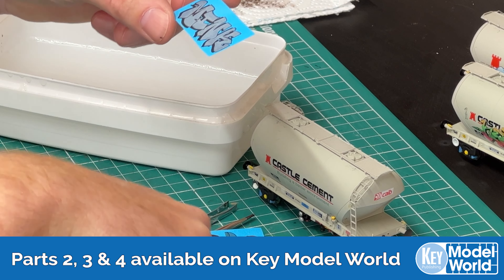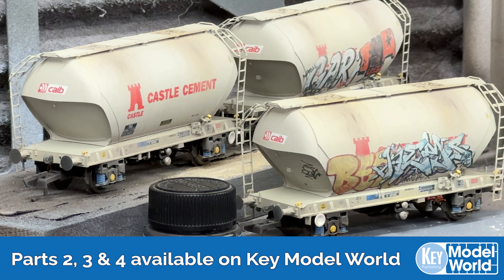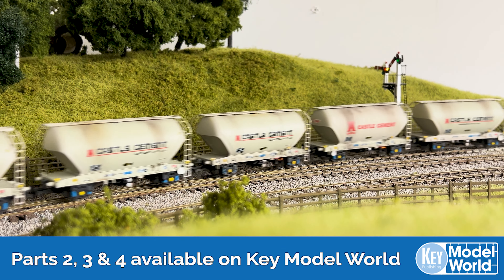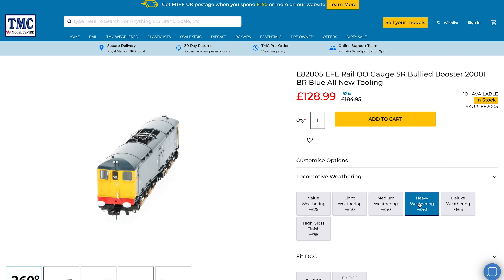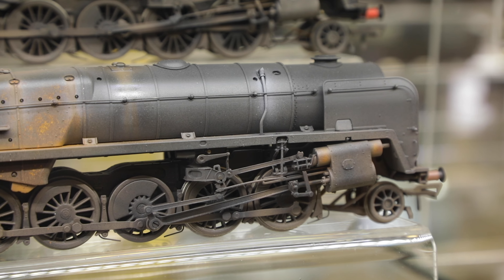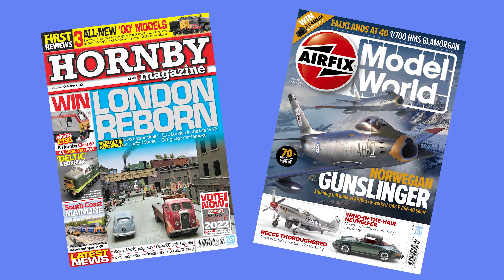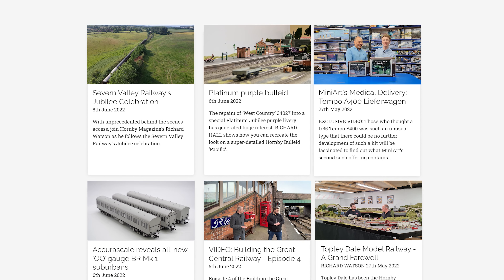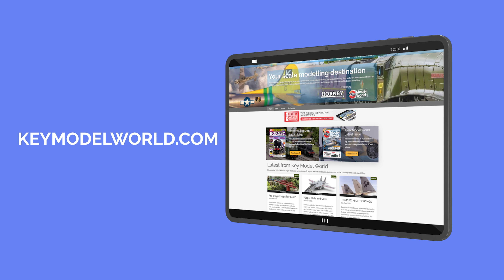TRAILER - SERIES 10: Weathering Modern Traction - Castle Cement PCAs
KEY MODEL WORLD SERIES 10 LAUNCHES NOVEMBER 1, 8PM!

Join us for our tenth video series as we return to the world of model railway weathering but with a shift in focus to recreate authentic effects on privatisation era locomotives and rolling stock.

In this brand new series, sponsored by TMC The Model Centre, Mike & Jonathan take on a series of weathering projects using ready-to-run 'OO' gauge model railway rolling stock and readily available paints, powders and washes to add realistic work-stained finishes that you can recreate at home.

to start your model railway journey.
If you are looking for professionally weathering rolling stock, check out the TMC Customisation options

PART ONE - FREE to view on YouTube and keymodelworld.com from November 1 2024 at 8pm
In the first part of this series start off by weathering a full rake of Accurascale PCA cement wagons using a combination of airbrushing, brushwork and powders as well as introducing graffiti effects to this long rake of 'OO' gauge wagons.

PART TWO - FREE to view on keymodelworld.com with a free member account from November 8 2024
In the second part of the series we continue by weathering a Class 66 to head up the PCA cement train using Lifecolor Liquid Pigment paints joined by powders to give a model of GBRf's 66789 a realistic workaday finish.

PART THREE - Available exclusive on keymodelworld.com with a Premium Subscription from November 15 2024
In the third part we turn the clock back to the early privatisation era to give a Strathclyde liveried Class 101 DMU a makeover to look like one of the final examples seen in traffic in the Manchester area at the turn of the century.

PART FOUR - Available exclusive on keymodelworld.com with a Premium Subscription from November 22 2024
The final part of this series is all about the High Speed Train. We take on a full LNER Class 43 and Mk 3 set to replicate one of the final HSTs in service on the East Coast Main Line in 2019. Join us to discover how it is done.

A Premium Subscription to Key Model World starts from £3.99 a month and includes full access to all previous video series, exclusive layout tour videos, more than 6,000 modelling articles, back issues to 2015 and - new for 2024 - discounted travel on Railway Touring Company main line steam tours.